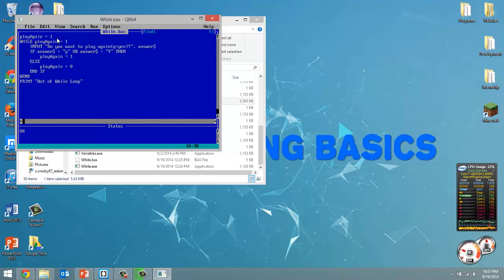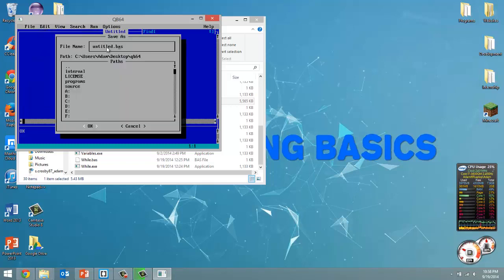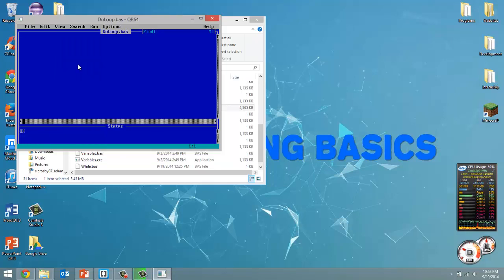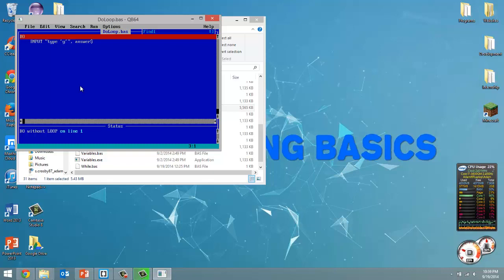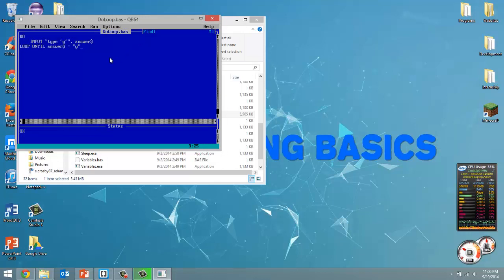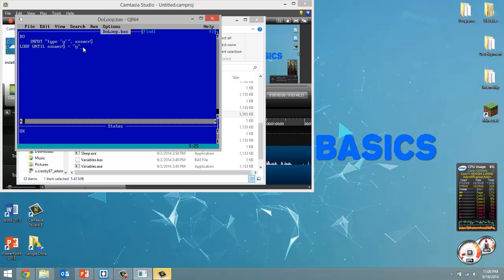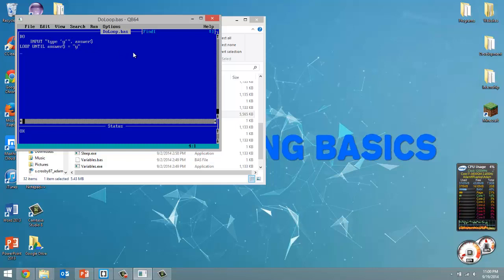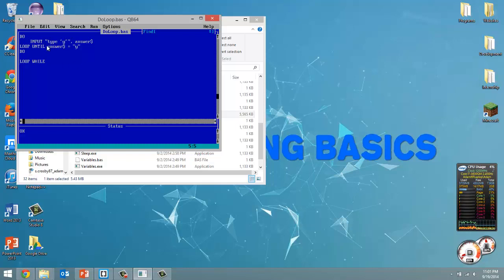DO LOOP - QBasic: Tutorial 15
In this tutorial I go over how to use the DO LOOP in QBasic. Unlike the WHILE loop, the DO LOOP is guaranteed to execute at least once. It can then keep looping WHILE some condition is met or UNTIL some condition is met.